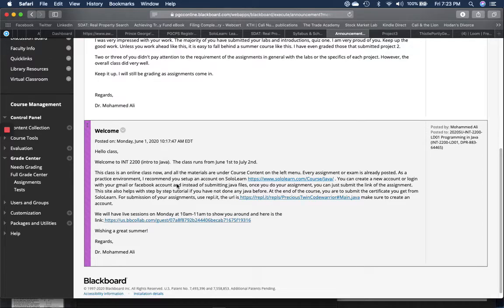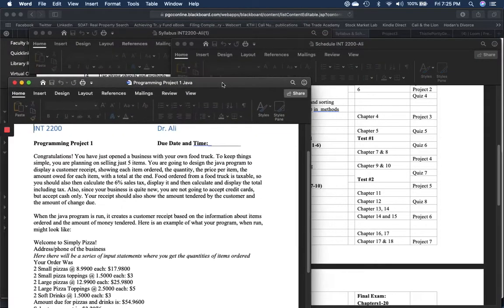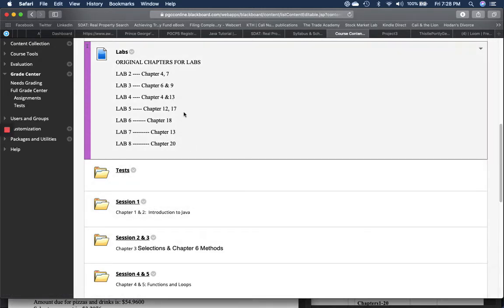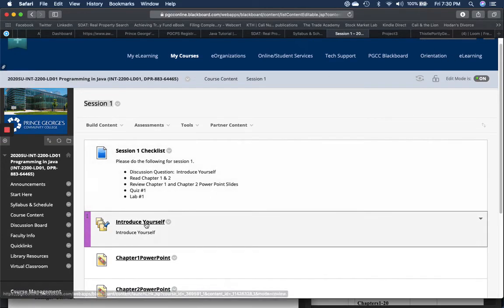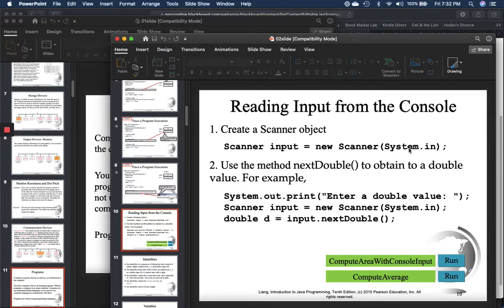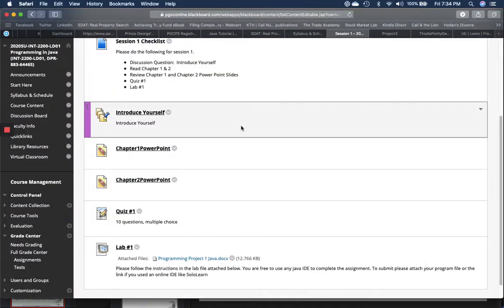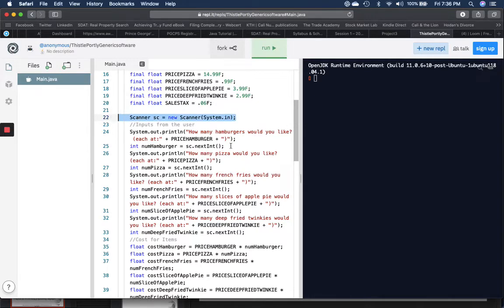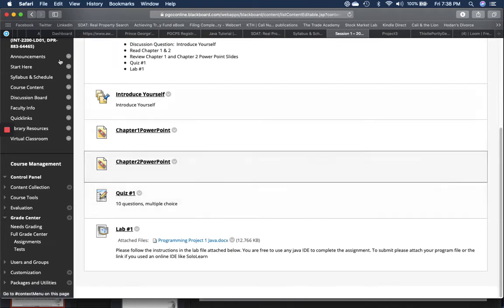Introduction to Java